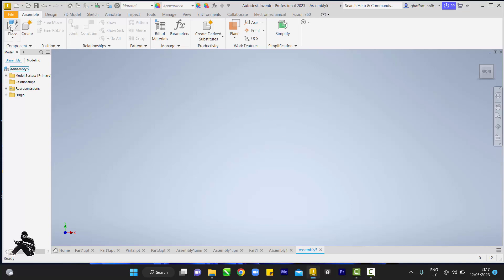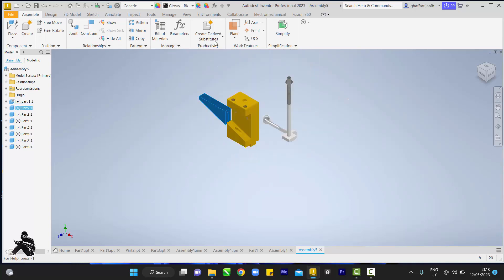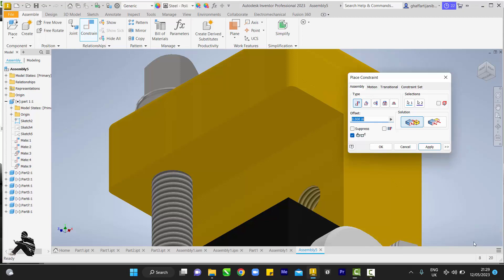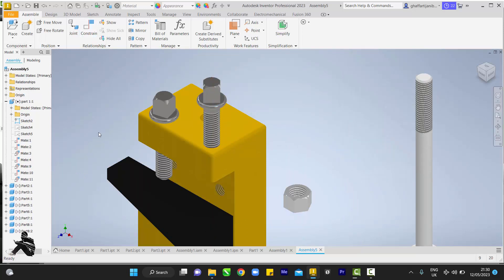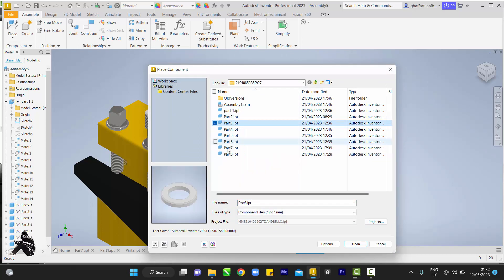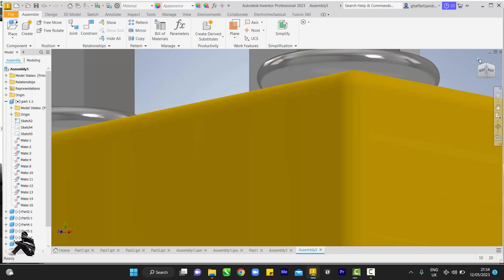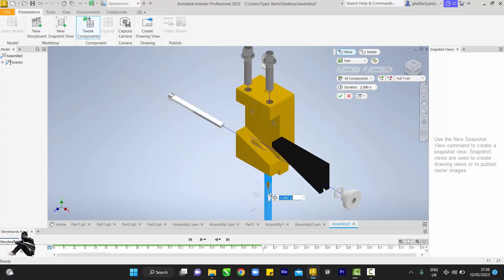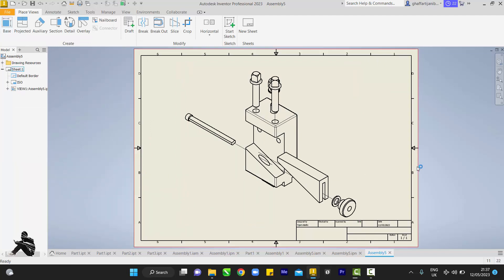Autodesk inventor 2025 - Assembly of a Tool Post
Autodesk Inventor Tutorial